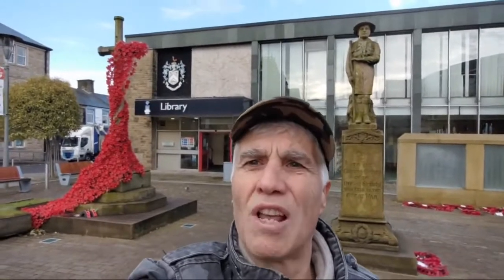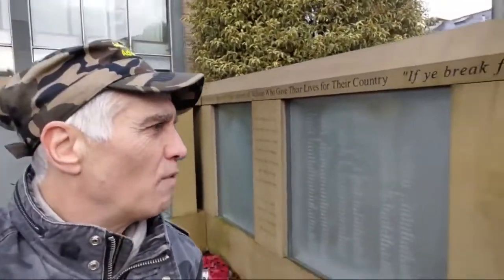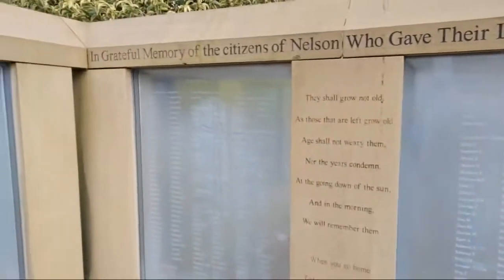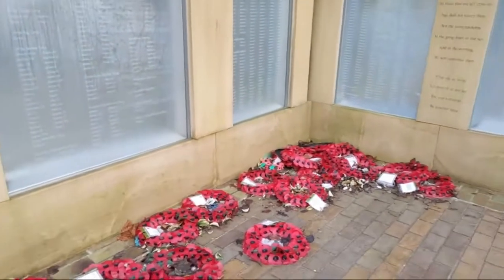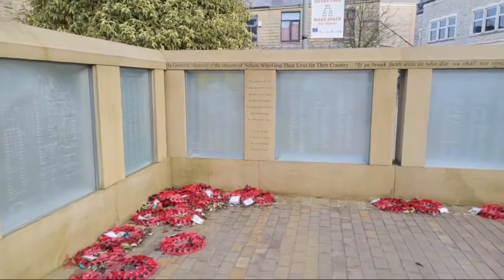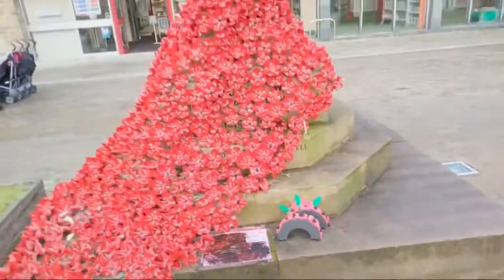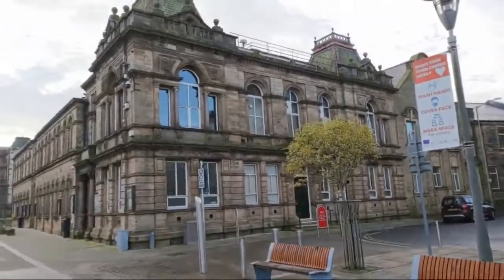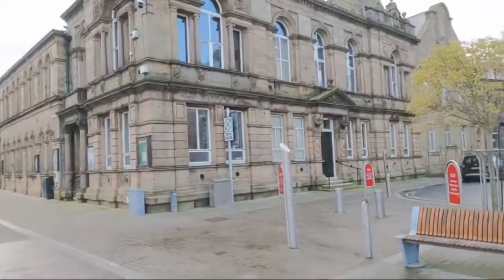The WW1 & WW2 Memorial at The NELSON LIBRARY Nelson Town Lancashire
Memorials to World  War 1 Scouts & World World 2,also  town centre history.
I have also  some fantastic views from my DJI Mavic Air 2 drone and great landscape views of the countryside. I also try to capture nature's seasons, animals I encounter and insects activity. What coins & artefacts did I find today and how far back in history can I go? please watch the video to find out. Youtube John's Detecting Adventures.
Hi  would you be interested in joining me as a guest on my channel John's Detecting Adventures We can talk about group updates and findings? These are usually every Saturday in winter.time UK and I am starting book slots  Please PM me if you are interested
TARGET ID NUMBERS COINS & ARTIFACTS.